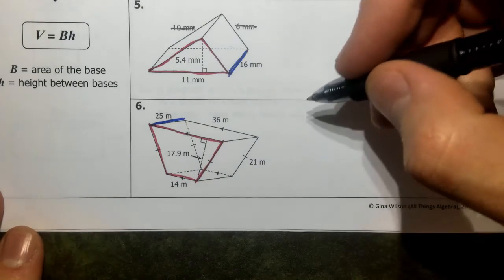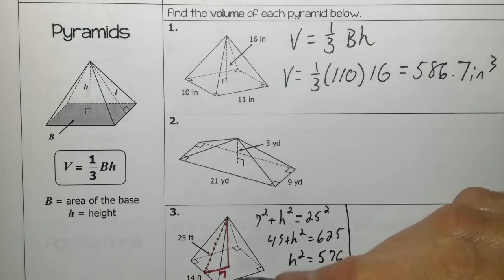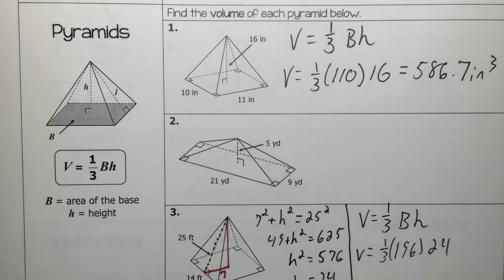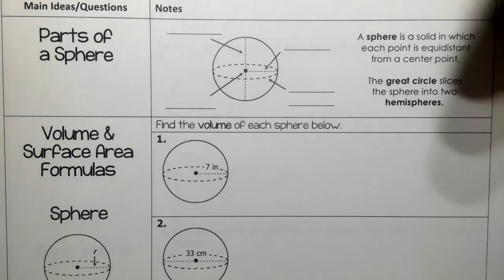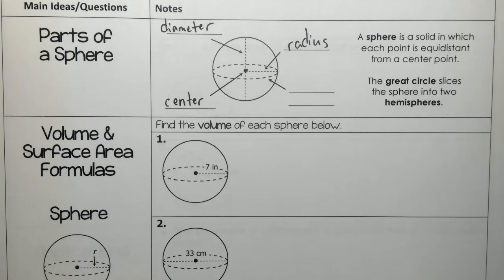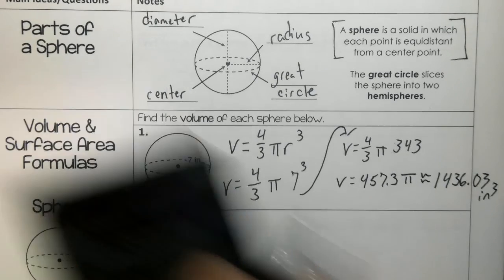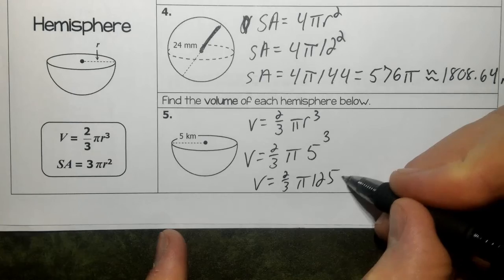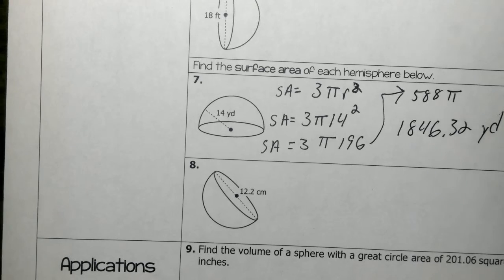Lessons 11.6, 11.7, 11.8